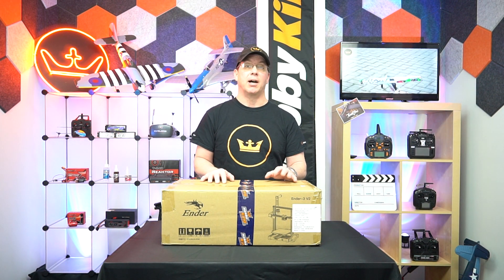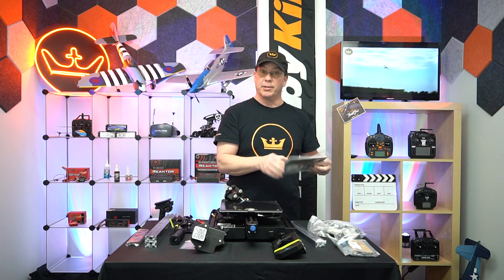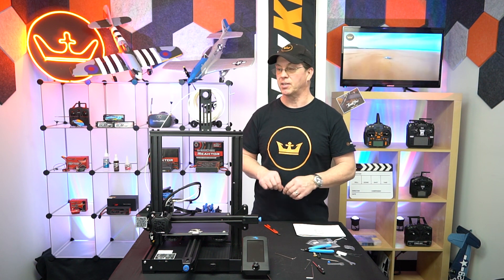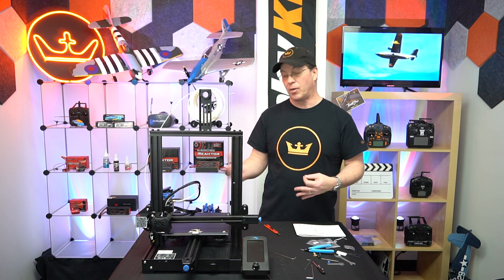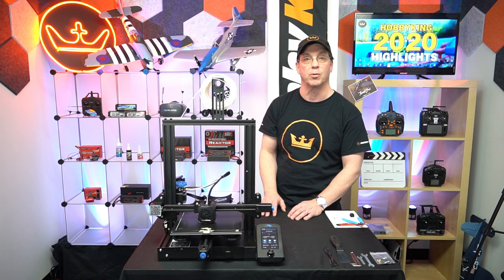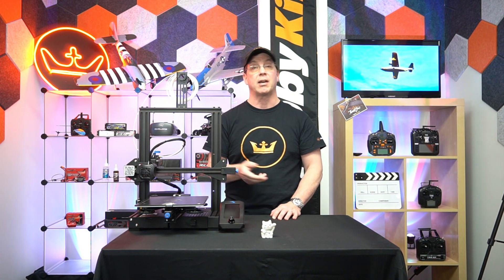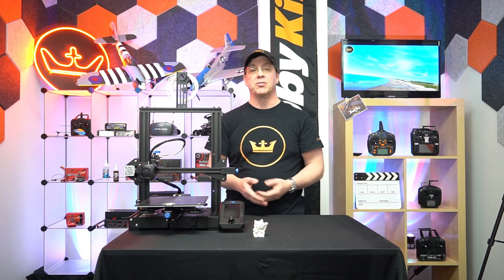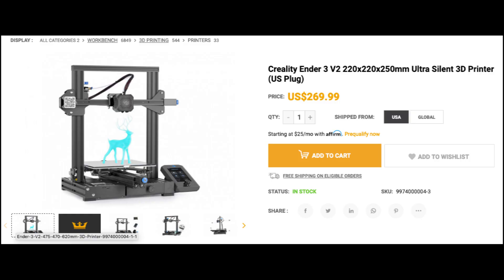Creality Ender 3 V2 220x220x250mm Ultra Silent 3D Printer - Unboxing & Assembly Video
In our latest Product Profile, Rob unboxes and assembles the new Creality Ender 3 V2 220x220x250mm Ultra Silent 3D Printer along with tips and tricks for a successful setup.  This video also goes over the tips for setting up the printer.

Intro: 00:00​
Unboxing: 00:51
Assembly: 01:10
3DPrinting Setup & Tips: 04:42
Wrap-up: 06:52
Outro: 08:51

The Creality series of 3D printers very quickly became the leading go-to printers on the market. The Ender 3 is in the middle of their range which makes it very popular amongst the general modeling fraternity. Its open-frame design, good size build volume, and wide filament compatibility make this a great choice for first-timers at this fascinating and rewarding hobby or for the more experienced user.

Get the Creality Ender 3 V2 220x220x250mm Ultra Silent 3D Printer

This Version 2 of the Ender 3 has an extensive range of new features (please see below) but retains its neat, compact design and ease of use. Retained of course from the V1 is the "Resume Print", this means it has the ability to resume printing even after a power loss or other lapse in printing. Other features are a sturdy very stable design, quick, easy assembly, V-Slot with POM wheel which allows it to move quietly and smoothly, a tight filament path that improves compatibility with flexible filaments, and a safety protected power supply. The Ender 3 V2 is compatible with Creality Slicer, Cura, Repetier-Host, and Simplify3D software and file formats STL, OBJ, and G-Code.

Upgraded Features of V2:
• Ultra Silent Printing: A new motherboard and silent TMC2208 stepper drives have been developed in-house for virtually silent printing (below 50dB)
• Smart Filament Run Out Detection: This feature detects when the filament runs out and stops the print, it will not carry on with no filament coming out.
• Improved XY Axis Injection Tensioner: This allows you to tension the belt quickly and easily
• Carborundum Glass Platform: An amazing surface that heats up very quickly giving better adhesion for your print
• Color Screen Interface: This is a much easier and simpler to use interface. It looks better, is more intuitive, and has a newly designed UI operating system
• Integrated Toolbox: No longer do you need to have your 3D printing tools spread all over the place, the integrated toolbox allows you to neatly and conveniently store these away
• Improved Filament Feed: This feature makes it much easier when loading new filament to the printer by the use of a rotary knob
• Upgraded Hotend and Fan Duct: This improves the print, the cooling and reduces fan noise